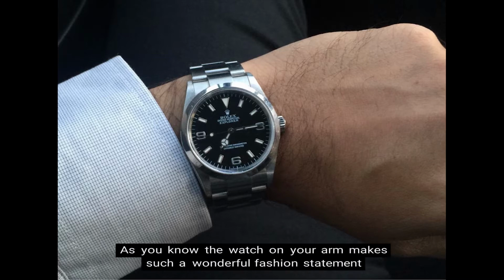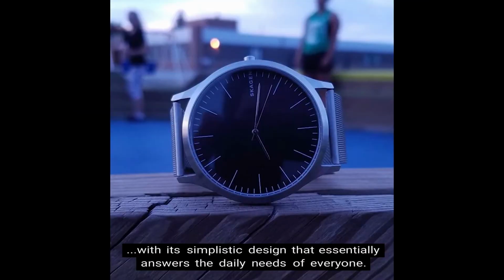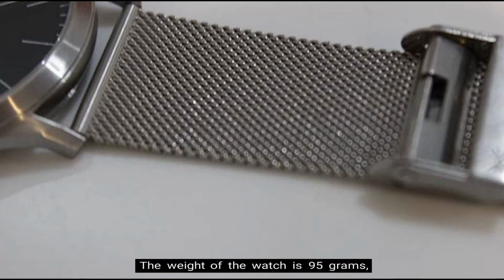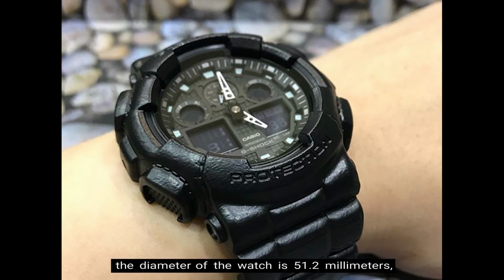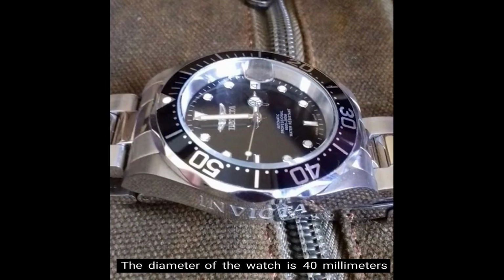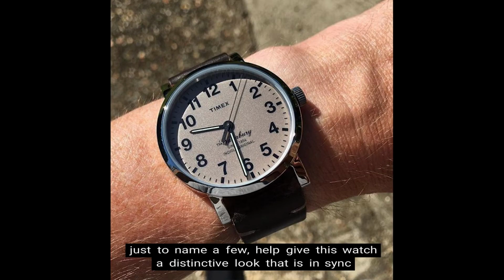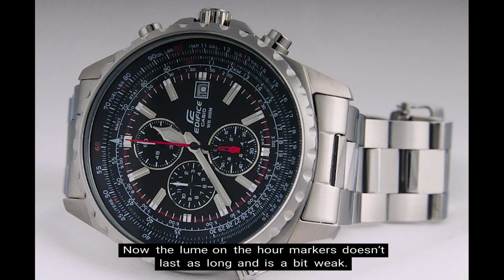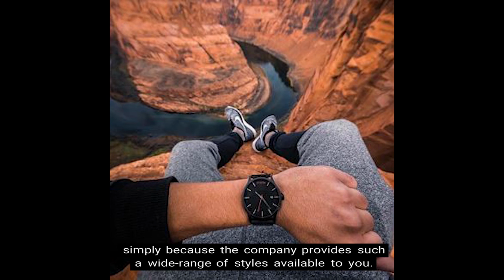Top 7 Luxury Watches Under $100 | Subscriber Video Request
Want a classy-looking watch but don't want to break your bank?

Well, in this video, we go through the top 7 luxury watches under $100.

These brands include:
1. Fossil
2. Skagen
3. G-Shock
4. Invicta
5. Komono
6. Timex
7. Casio
8. MVMT

Continue to ROCK your G-SHOCK non-STOP!

Translated titles:
Los 7 mejores relojes de lujo por menos de $ 100 | Solicitud de video del suscriptor

Top 7 des montres de luxe à moins de 100 $ | Demande de vidéo d'abonné

Os 7 melhores relógios de luxo com menos de US $ 100 | Solicitação de vídeo do assinante

$ 100 के तहत शीर्ष 7 लक्जरी घड़ियाँ | सब्सक

Els 7 millors rellotges de luxe amb menys de 100 dòlars | Sol·licitud de vídeo per a subscriptors

100美元以下的7大名贵手表|订户视频请求

100美元以下的7大名貴手錶|訂戶視頻請求

Top 7 luksuznih satova ispod $ 100 | Video zahtjev pretplatnika

Os 7 mellores reloxos de luxo con menos de 100 dólares | Solicitude de vídeo para subscritores

ტოპ 7 ძვირადღირებული საათები 100 დოლარა

Κορυφαία 7 ρολόγια πολυτελείας κάτω των $ 100 | Αίτημα βίν

$ 100 હેઠળના ટોચની 7 લક્ઝરી ઘડિયાળો | સબ્સ

Top 7 okomoko ese n'okpuru $ 100 | Onye choro vidiyo nke onye debanyere aha

7 Jam Tangan Mewah Top Di Bawah $ 100 | Permintaan Video Pelanggan

Barr 7 Uaireadóirí só Faoi $ 100 | Iarratas ar Video Suibscríobhaí

I 7 migliori orologi di lusso con meno di $ 100 | Richiesta video per abbonati

100ドル未満の高級時計トップ7サブスクライバービデオリクエスト

Top 7 Luxury Watches Under $ 100 | Permintaan Video Pelanggan

7 100 ന് താഴെയുള്ള മികച്ച 7 ആ ury ംബര വാച്ചു

शीर्ष 7 लक्झरी घड्याळे $ 100 पेक्षा कमी | ग

7 100 ਦੇ ਹੇਠਾਂ ਚੋਟੀ ਦੀਆਂ 7 ਲਗਜ਼ਰੀ ਪਹਿਰ | ਗਾਹ

Top 7 uaireadairean sòghalachd fo $ 100 | Iarrtas bhidio neach-clàraidh

$ 7 کان گهٽ عارضي گھڙين جي مٿان سبسڪربريو وڊيو درخواست

Pangluhurna 7 Jam Méwah Dina $ 100 | Panjaluk Video Palanggan

Y 7 Gwylfa Moethus Uchaf O dan $ 100 | Cais Fideo Tanysgrifiwr

7 100 க்கு கீழ் சிறந்த 7 சொகுசு கடிகாரங்க

7 100 లోపు టాప్ 7 లగ్జరీ గడియారాలు | చందాద

7 สุดยอดนาฬิกาหรูภายใต้ $ 100 | คำขอวิดี

7 100 کے تحت اوپر 7 پرتعیش گھڑیاں | سبسکرائبر ویڈیو کی درخو